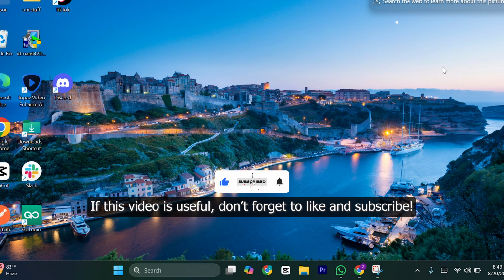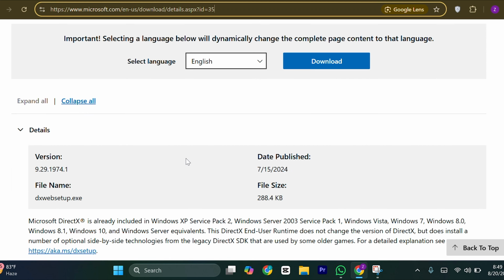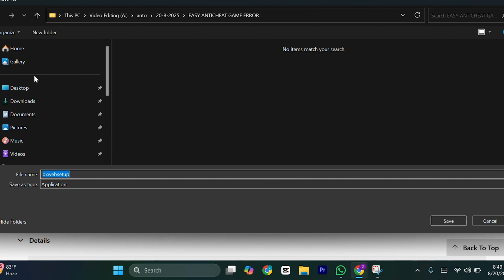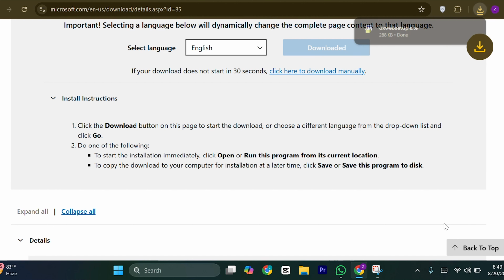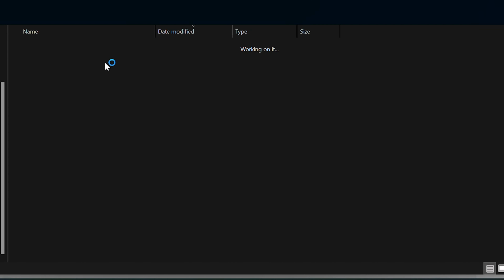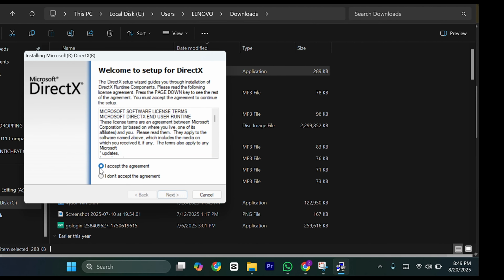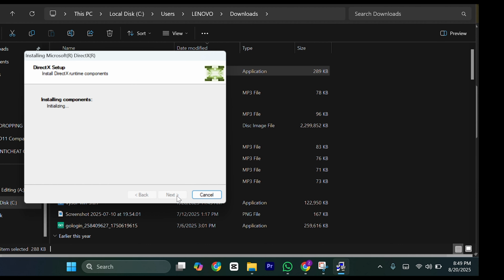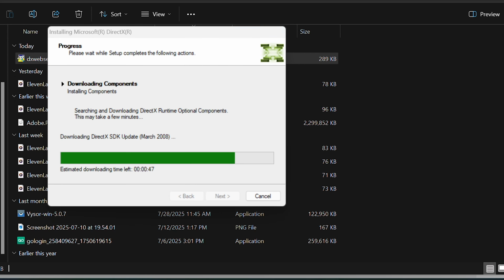How to Download & Install DirectX 12 (Windows 10 & 11) (Full Guide 2026)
How to Download & Install DirectX 12 (Windows 10 & 11)

In this video, I show you how to download & install DirectX 12 on Windows 10 and Windows 11 step by step. If you’re having issues with gaming performance, missing files, or errors that ask for DirectX, this tutorial will help you fix the problem quickly. I’ll guide you through checking your current version, updating via Windows Update, and installing DirectX manually if needed. Whether you want to play the latest PC games or improve overall performance, this video will make sure DirectX 12 is properly installed and running on your system.

Chapters:

00:00 Introduction
00:10 How to Download & Install DirectX 12 (Windows 10 & 11)